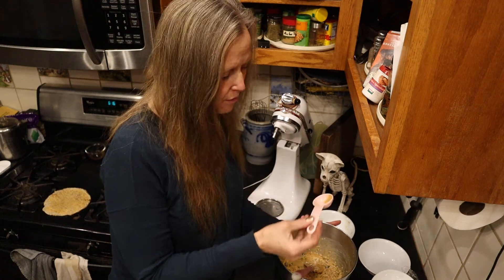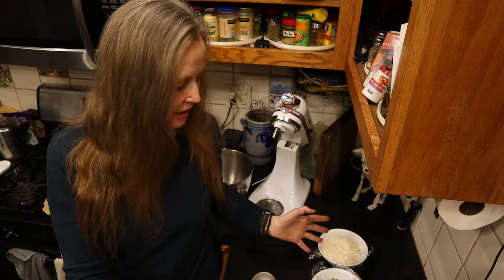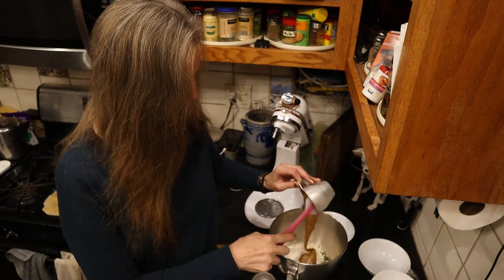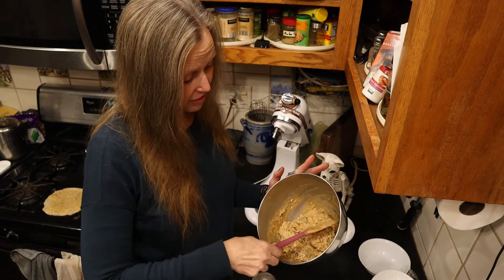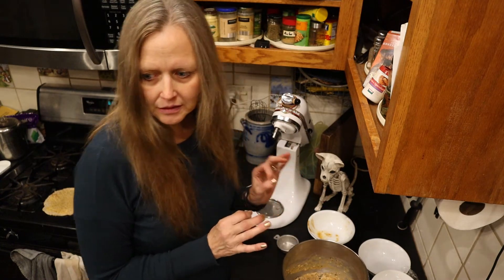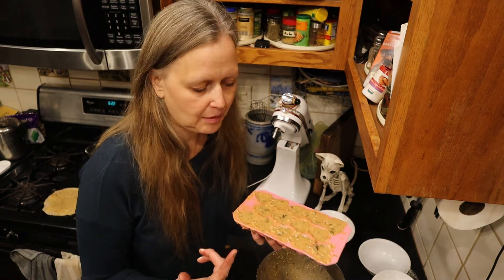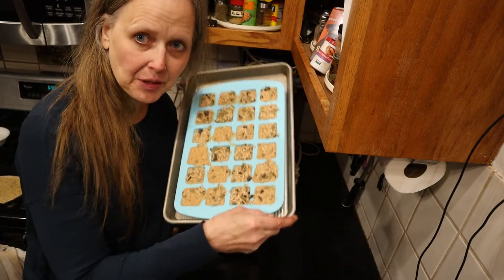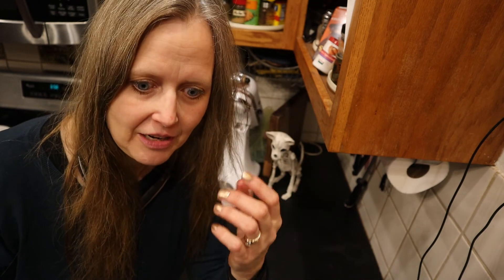Time for a Snack | Yooper Life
Join me as I make a low carb THM S snack.
My name is Angela and I live in Michigan's Upper Peninsula. Life in the UP is about more than where I live. It is about how I live. I love to bake and I may share recipes. I also love to travel and I plan to take you along. Thanks for joining me on this journey.